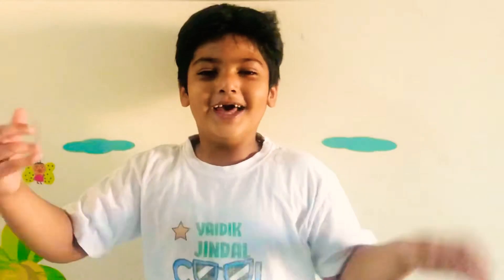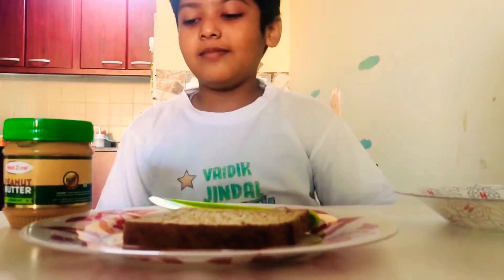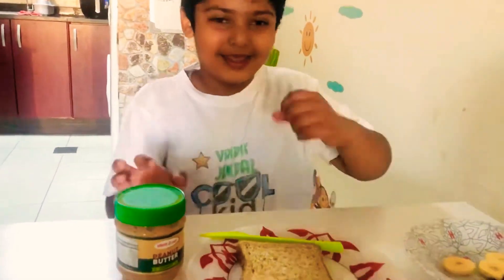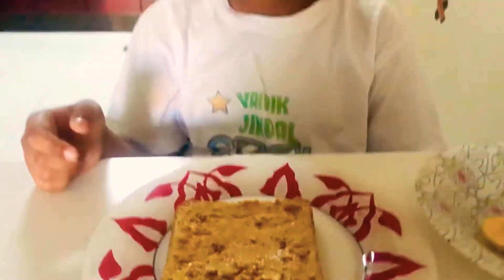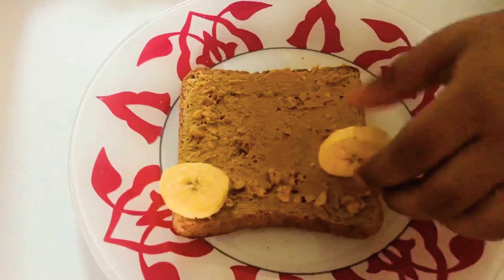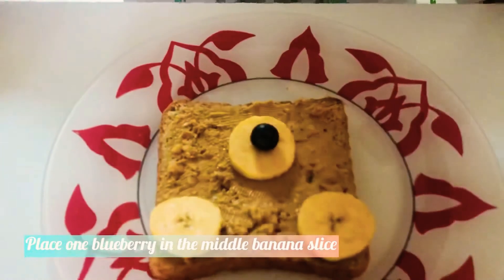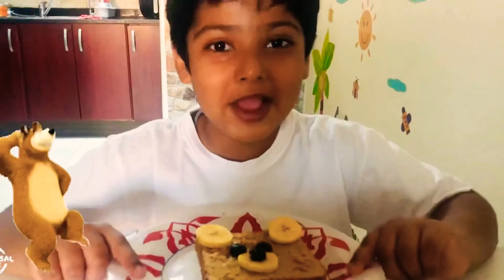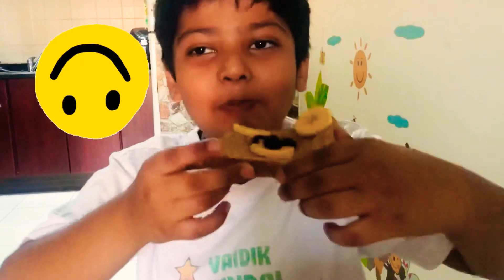Peanut butter banana bread || bear face sandwich || non fire cooking || funcooking with Vaidik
Hey friends
Try this bear face🐻 sandwich